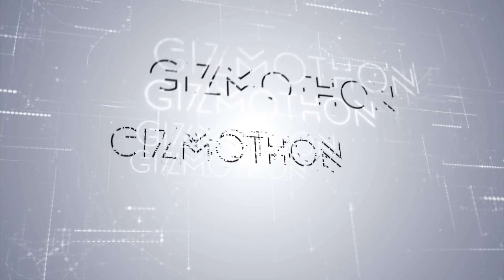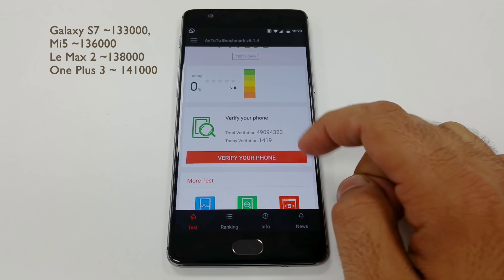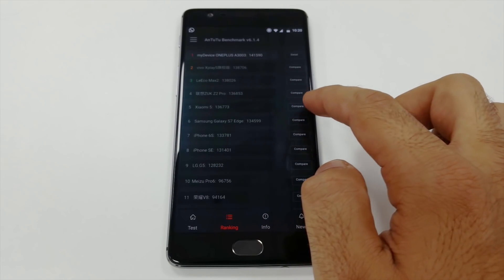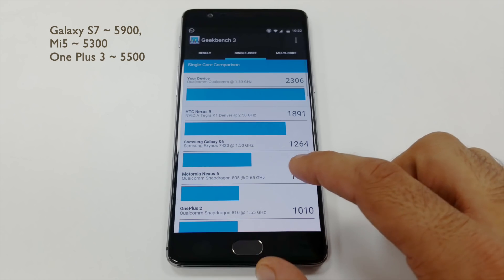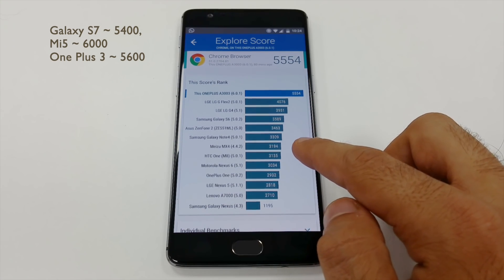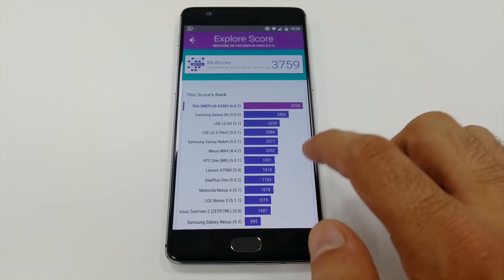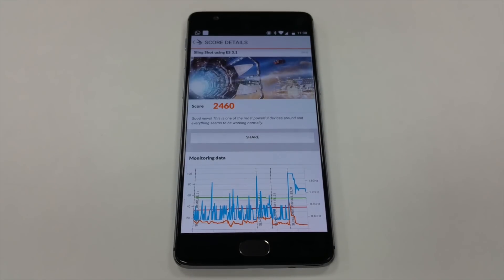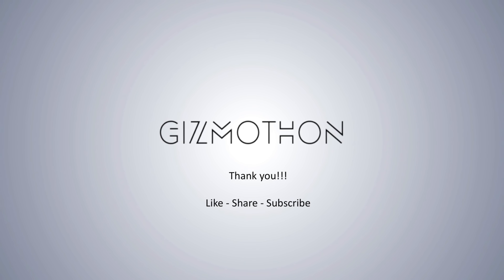OnePlus 3 Benchmark [Antutu, Vellamo, Geekbench and more]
OnePlus is known for launching phones with great specs at an affordable price. OnePlus 3 is no exception! Have a look at the benchmark tests.

In terms of specs, the phone has a Snapdragon 820 chipset coupled with an Adreno 530 GPU and 6 Gigs of Ram! One of the best phones out there in terms of specs.

Antutu test:
Galaxy S7 ~ 133000
Mi5 ~ 136000
Le Max 2 ~ 13800
One Plus ~ 141590. Winner

Quadrant:
One Plus 3 ~ 45k. Thats a huge number.

Geekbench
One Plus 3 ~ 5500
S7 ~ 5900
Mi5 ~ 5300

Nena Mark 2 - This has to be 60fps. No doubts about that.

Vellamo Browser test -
Xiaomi Mi 5 ~ 6000
One plus 3 ~ 5600.
S7 ~5400.

Single Core test the One Plus 3 got a score of 3691 and multi core a score of 3759.

The phone did heat up a little after these tests but it was not unbearably hot.

In Basemark X -
One plus ~ 36841
S7 ~ 38k

3D MARK the phone makes 2940 and it claims to be one of the fastest phone out there. It definitely is.

Benchmark test is not the best representation of the phones performance. But, it still gives you a perspective.